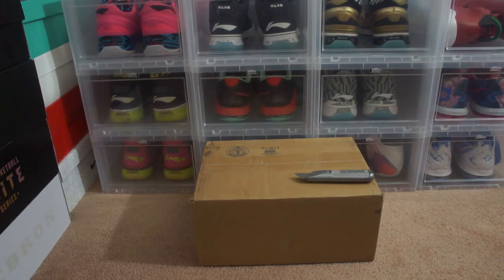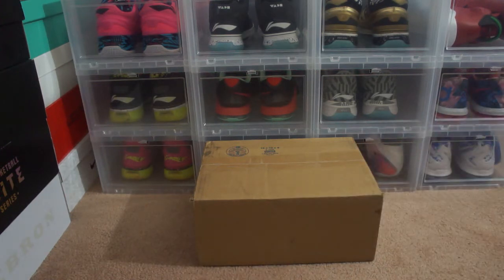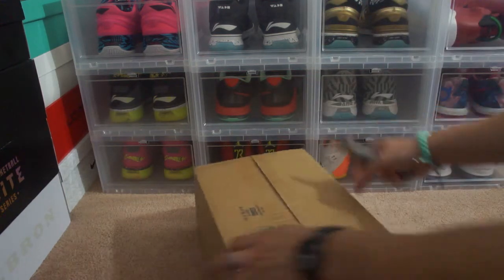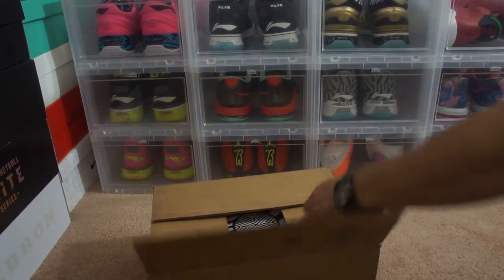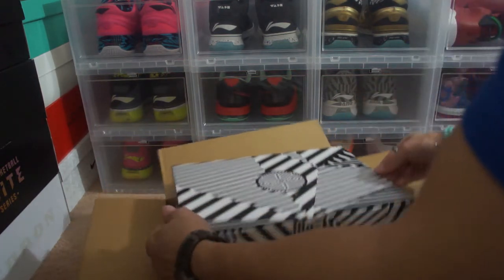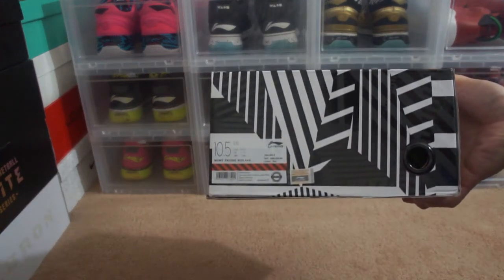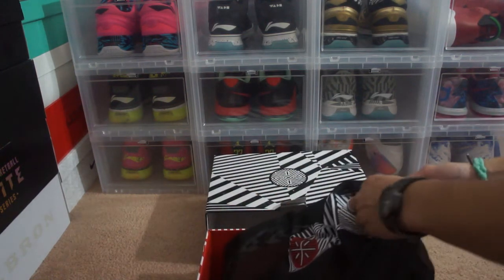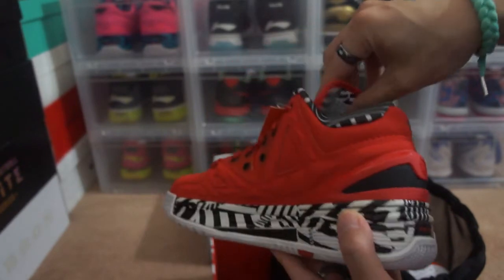Quick Unboxing Li-Ning Way of Wade 2.5 Encore Redlava HD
PinoyIce Kicks (100% Retail Authentic)

This is my quick unboxing for the Li-Ning Way of Wade 2.5 Encore Redlava.  I picked these up from shop.wayofwade.com.  Be different.  Be Unique.  As I always say buy what you like.